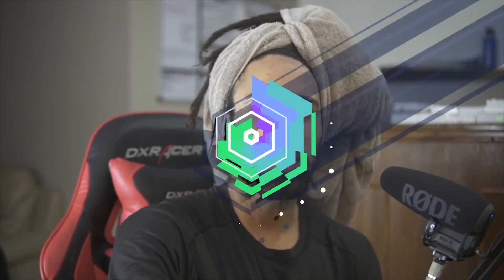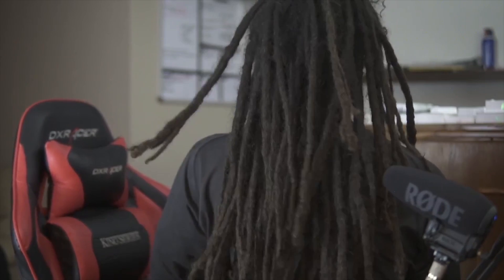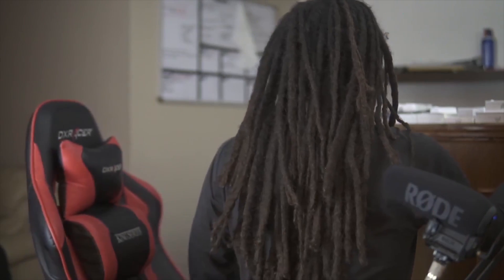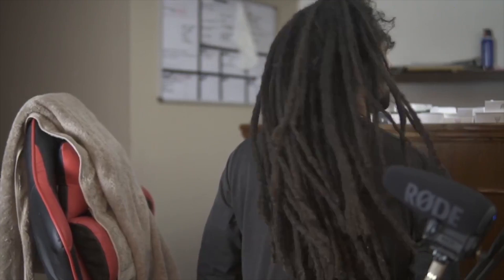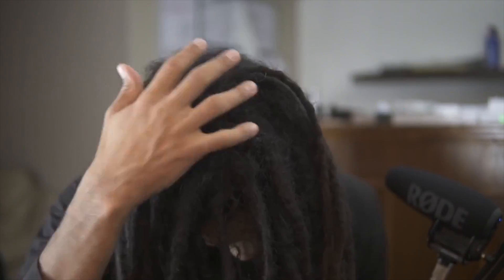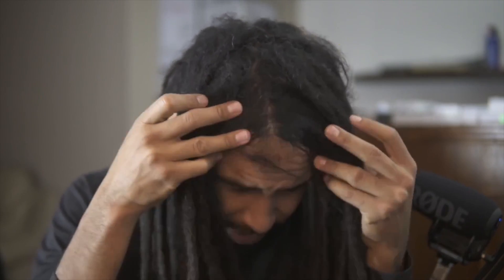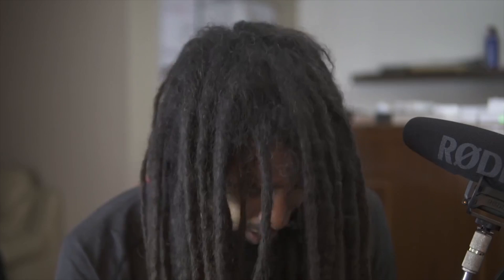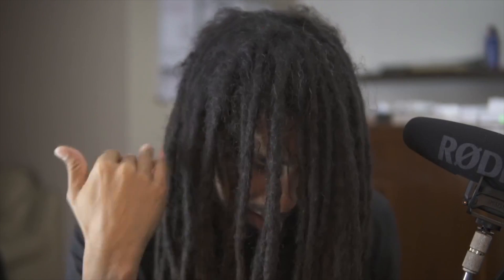Soaking Wet Freeform Dreadlocks Update